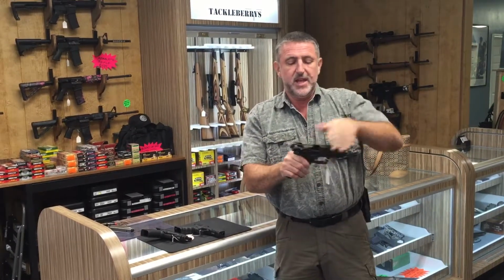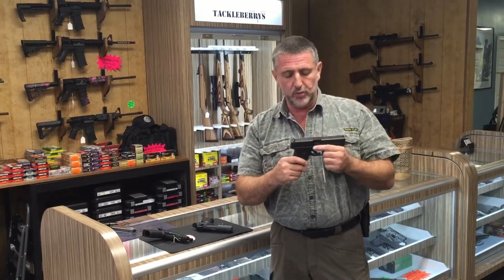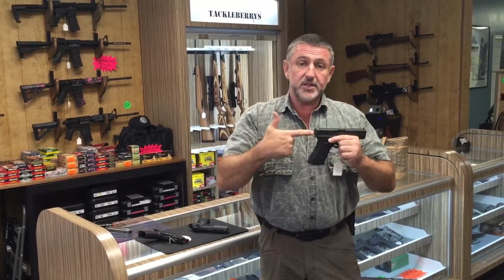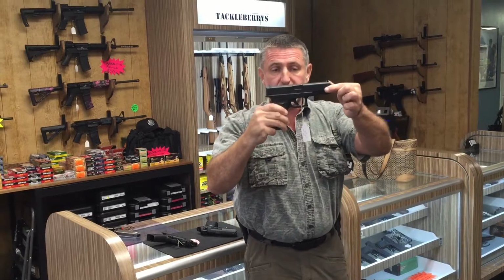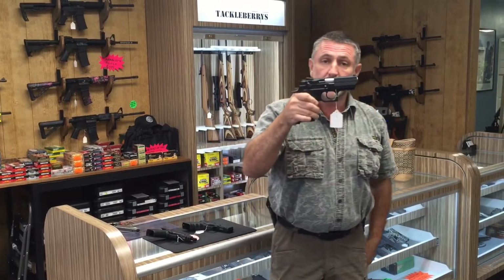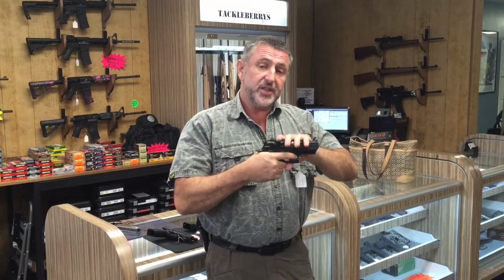Single-action vrs double-action pistols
Single-action vrs double-action semi-automatic handguns and how your personal defense strategies may influence your choice.